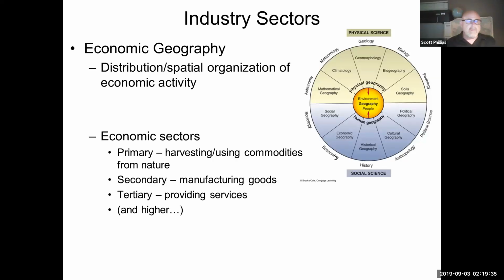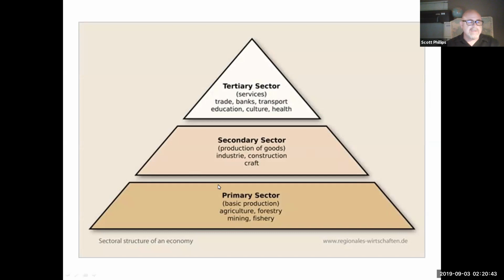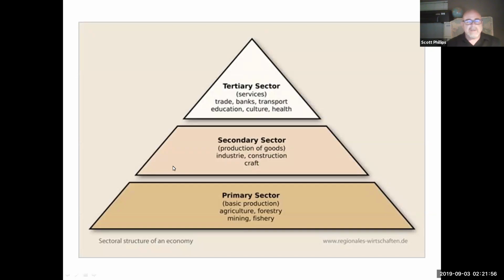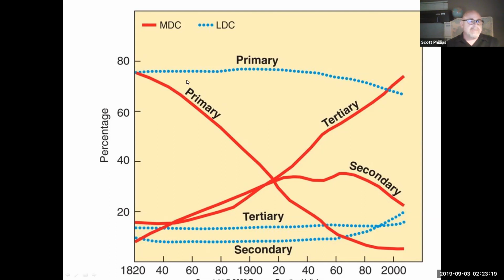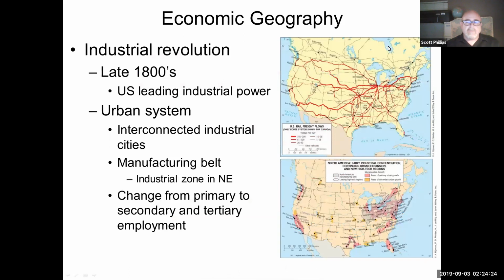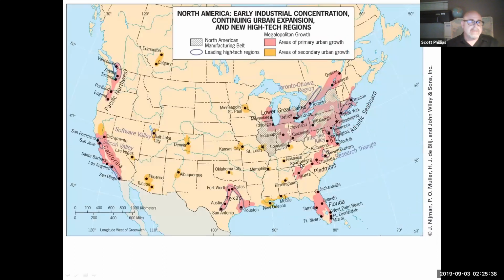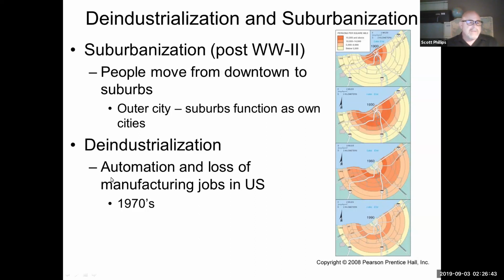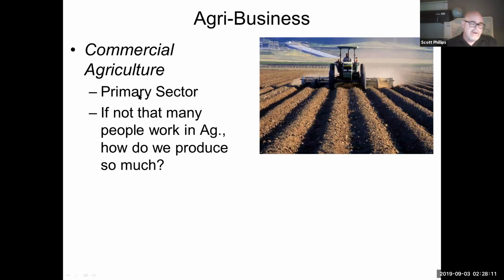GEOG-6, 2A North America Part 3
GEOG-6, 2A North America Part 3. Economics